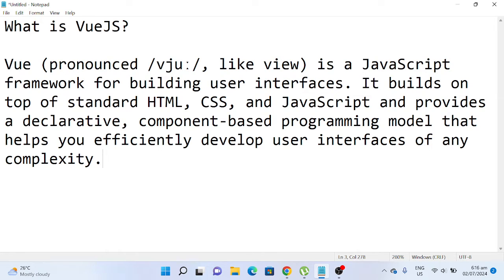What is VueJS?